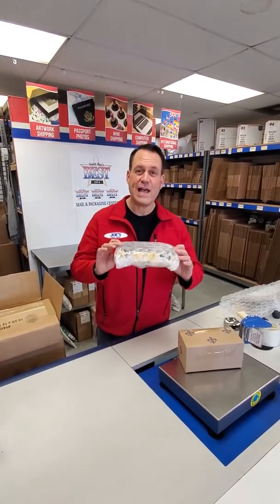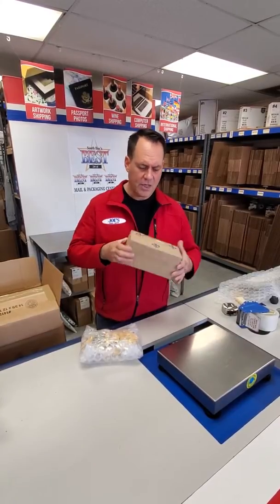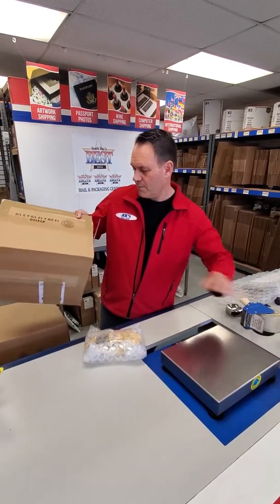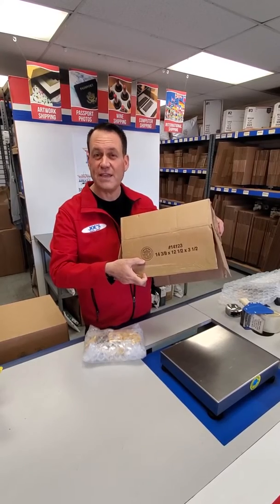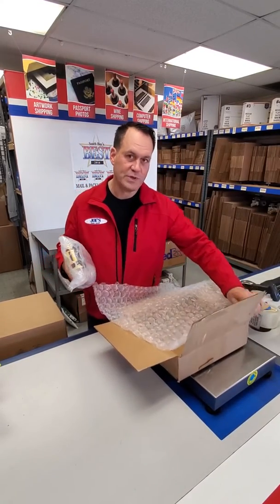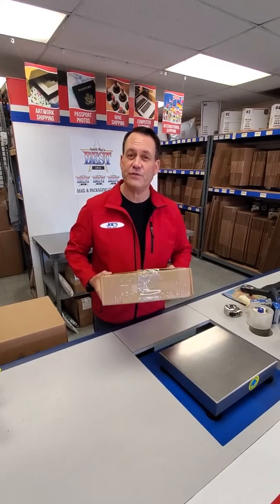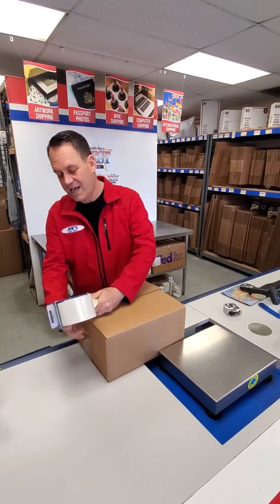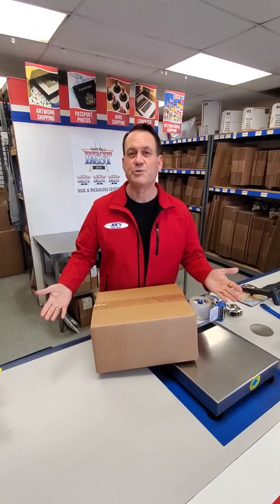Boxing tips and trivia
How to ensure your fragile package will survive shipment.